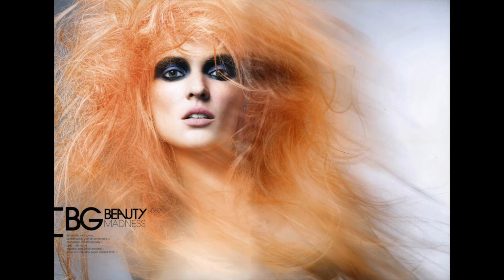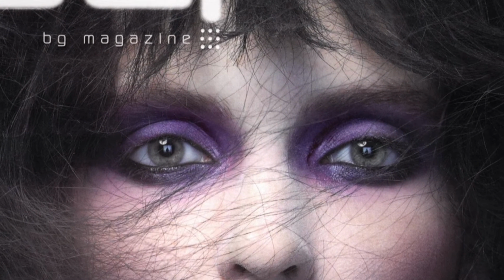Out There With Ruth Roche - Butterfly Collection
This week Ruth shares some tips on creating a cohesive beautiful collection without having to spend a lot of money. This editorial story, inspired by butterflies and their life cycle, was a collaboration with photographer Spicer, and makeup artist Miriam Azoulay. It was shot as an editorial test, but ultimately ended up being  published in BG Magazine ... including the cover!